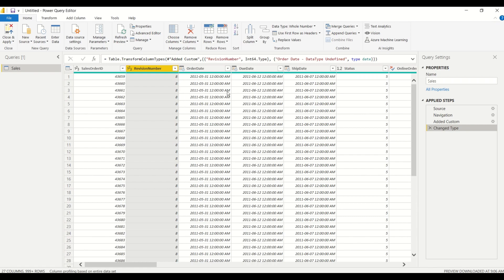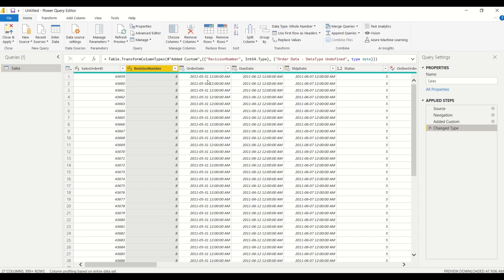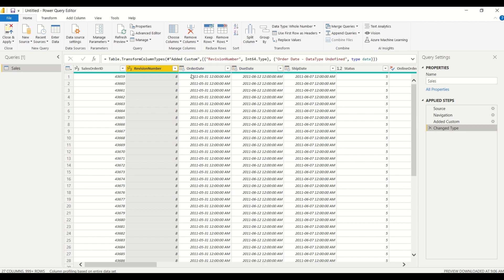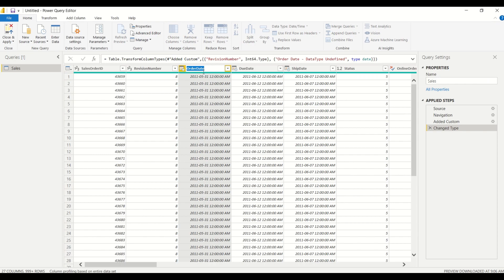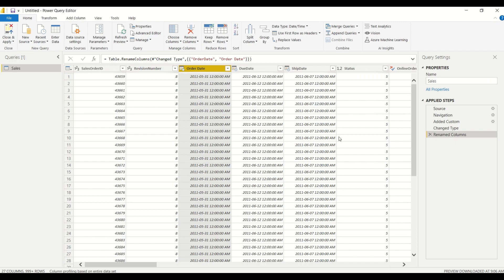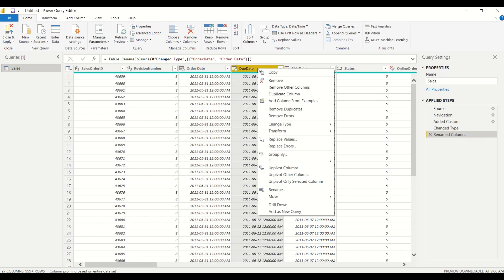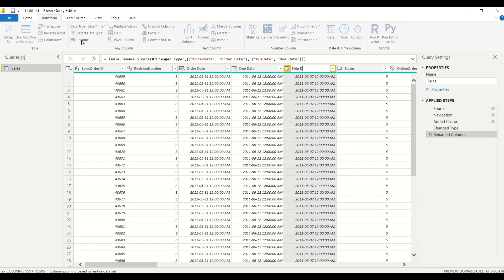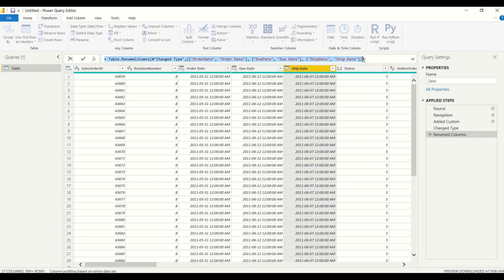Renaming Columns in Power Query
In this video, we show you how to rename columns inside of Power Query. While in our demonstration we access Power Query through Power BI, the steps would be exactly the same if you are accessing it through Excel.